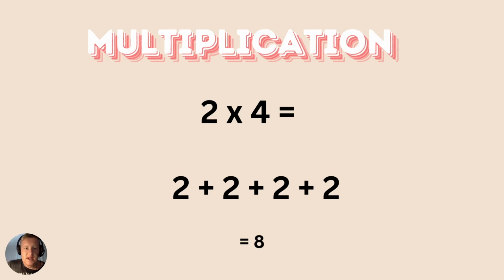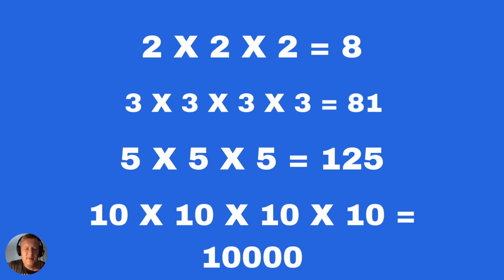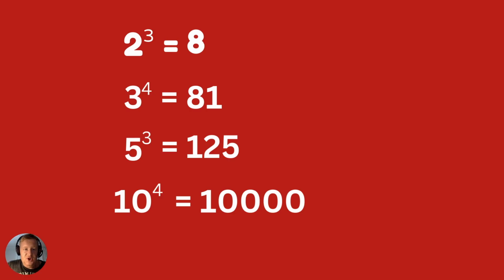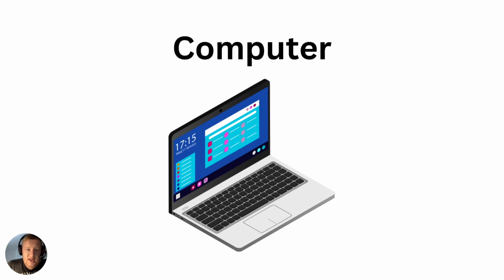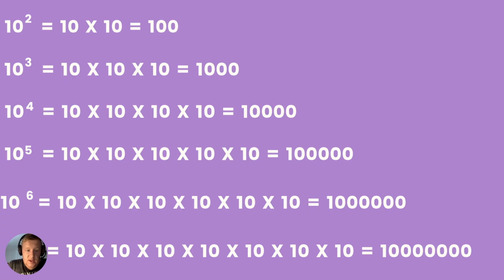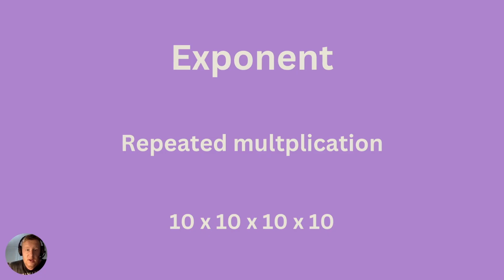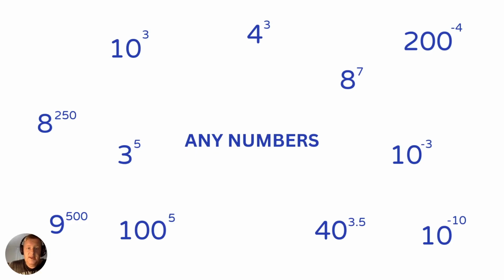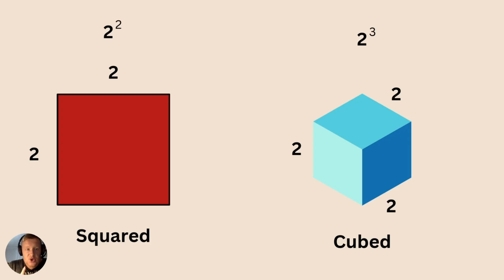MATH: INDICES (EXPONENTS) INTRODUCTION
IN MY FIRST MATH VIDEO, IM GOING TO TEACH YOU HOW TO DO REPEATED MULTIPLICATION USING EXPONENTS OR INDICES!

Apologies for writing Indices as Indicies! 😳